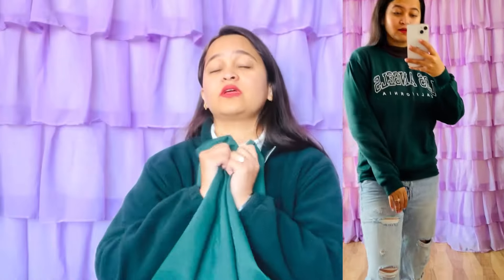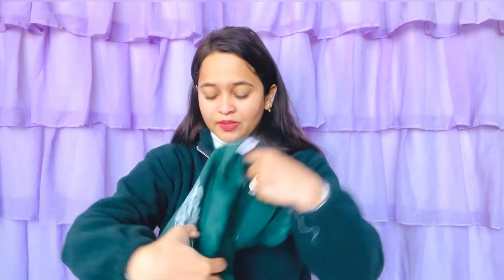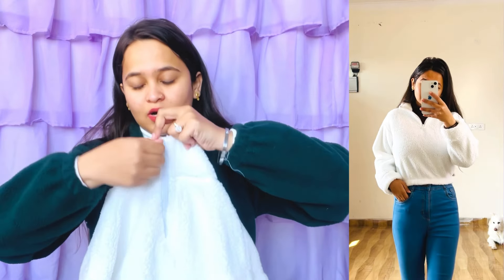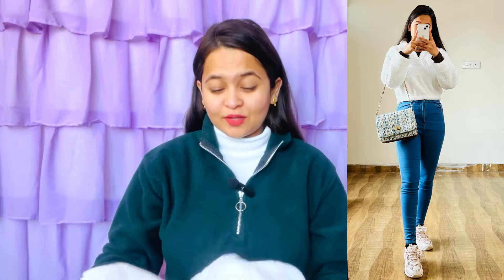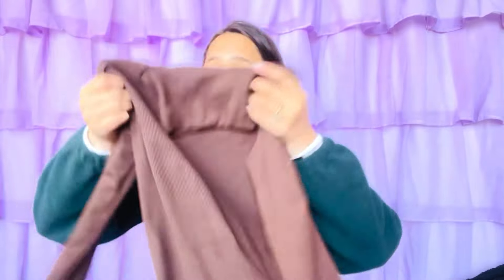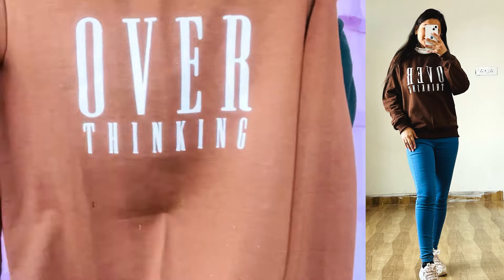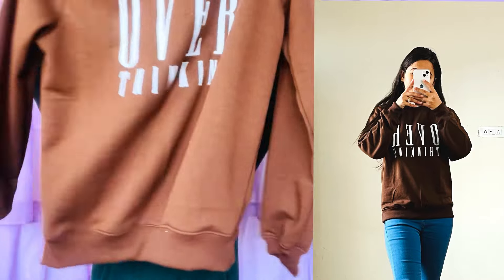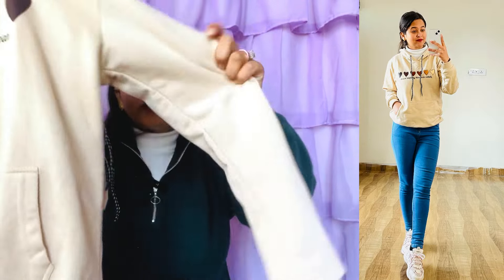Meesho winter wear haul😍❤️✨|All under ₹380 only😍👌👌|Honest Review💕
Purchase link❤️